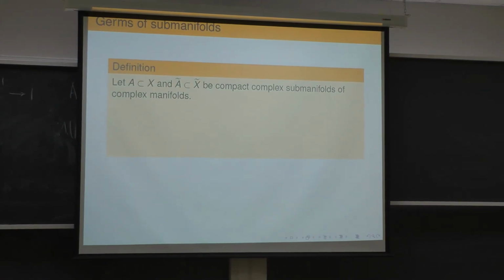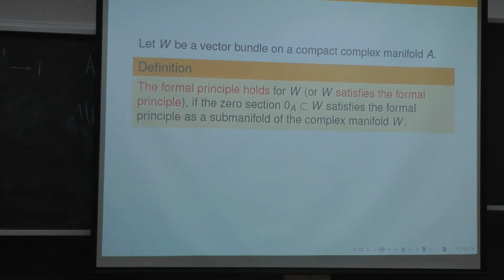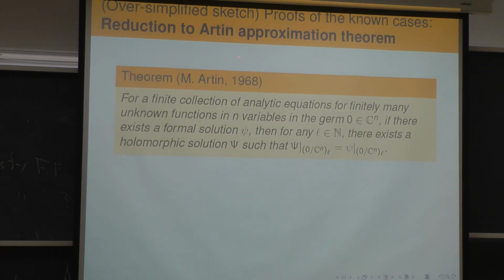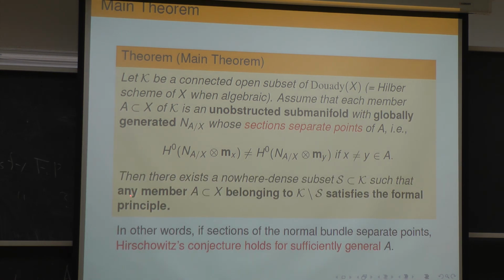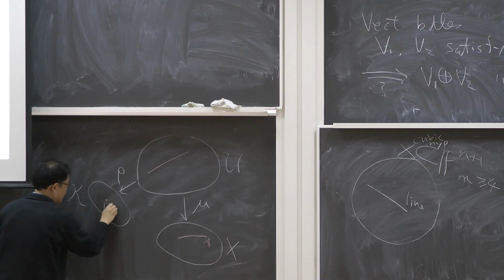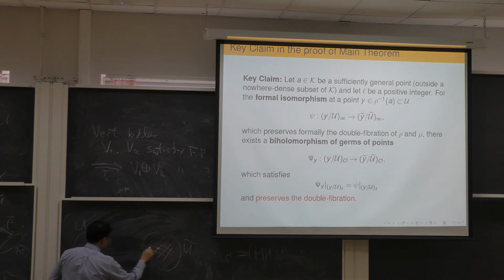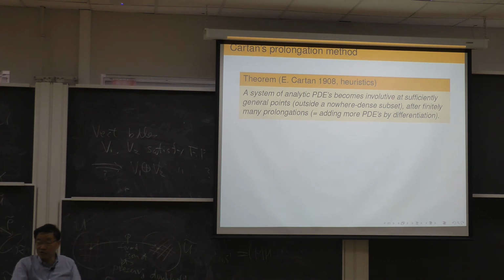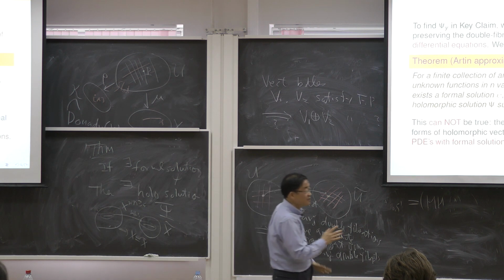J.-M. Hwang -- On Hirschowitz's conjecture on the formal principle